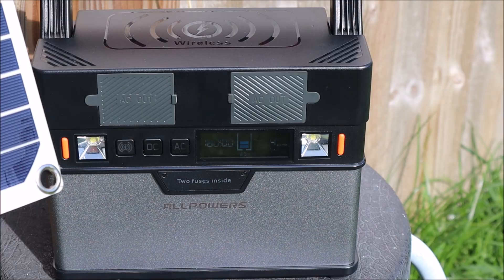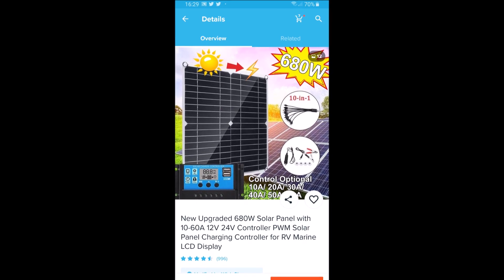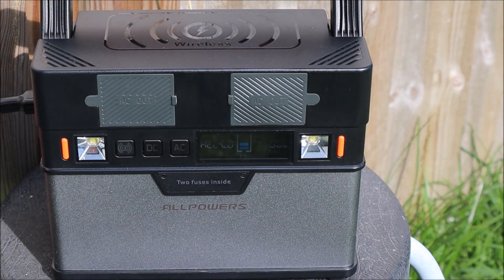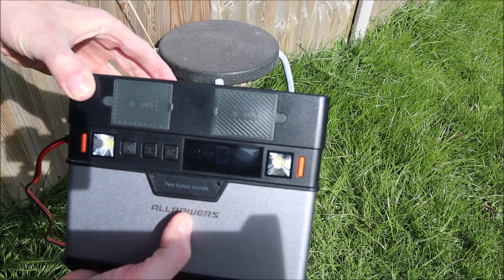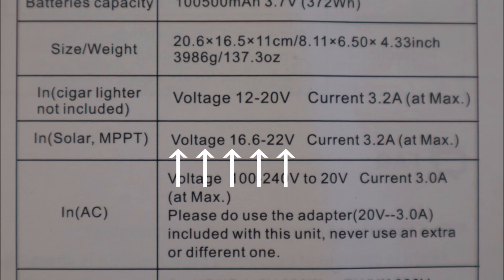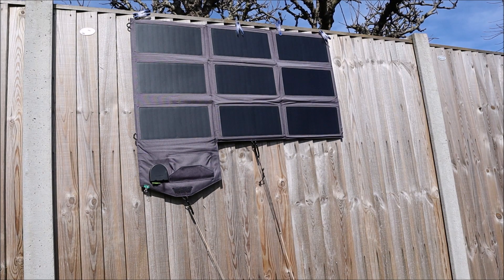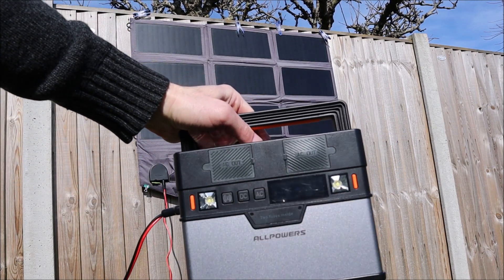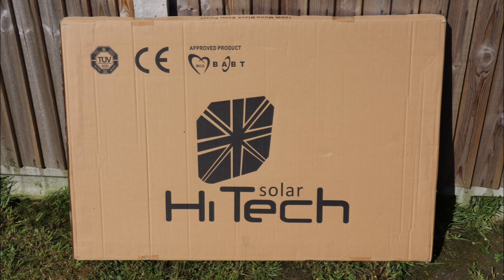ALLPOWERS 372Wh Portable Solar Generator Update 2 | Wish Came True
In this video we provide an update on the ALLPOWERS 372Wh Portable Solar Generator charging issue experienced with the Anderson (solar) port. This is a follow-up to the original unbox and demo video and charging update We had a lucky break with a solar panel from wish.com which lead to finding a solution after weeks of working with the manufacturer. This small, yet powerful, solar generator has come into its own with what's happened recently. Using free solar power when working almost permanently from home has really showed its value.

Product Review

ALLPOWERS 372Wh Portable Solar Generator

(EU Plug - Ship from Spain)
UK (288Wh Version)

ALLPOWERS Portable Solar Charger

UK (60W) (In this video)
UK (100W)
US (60W)
AliExpress (100W)

ALLPOWERS DC to Anderson Connector Cable

UK (In this video)

About Us

Filming Setup

Canon EOS M50 Camera
MVPOWER Lighting Kit
BOYA Dual Lavalier Mic